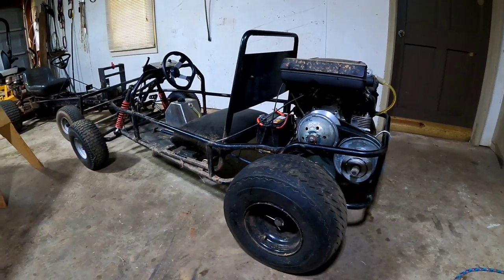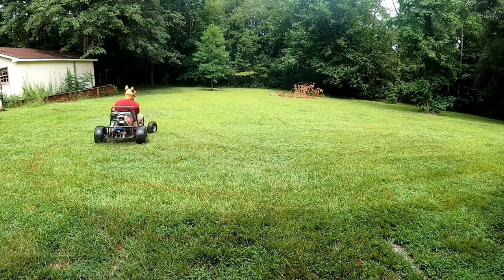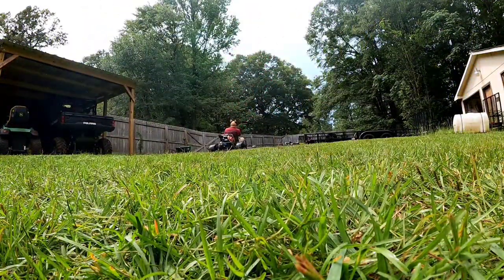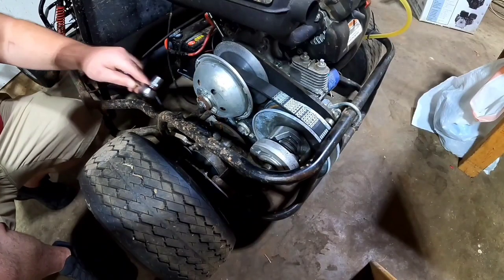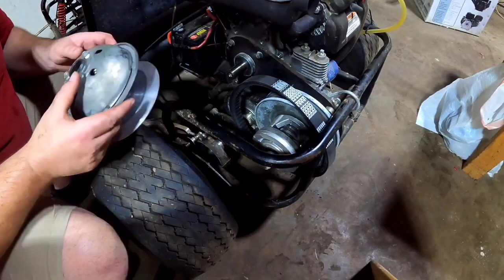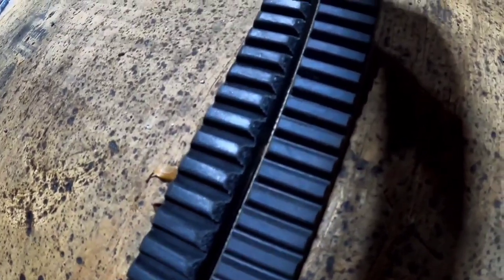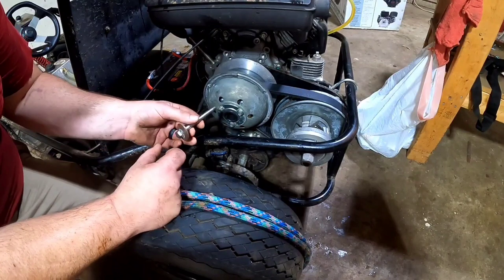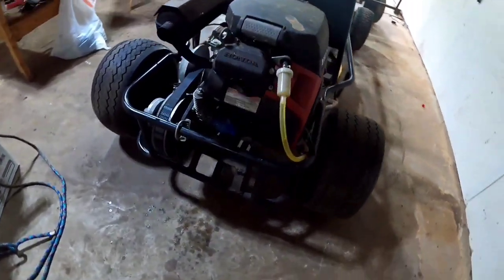V-Twin Go Kart Gets a new belt | Top Speed | Drifting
V-Twing Honda Gx630. 780 torque converter. It has been about 5 years and I have finally worn out the original belt.  Watch as I ruin the new one!